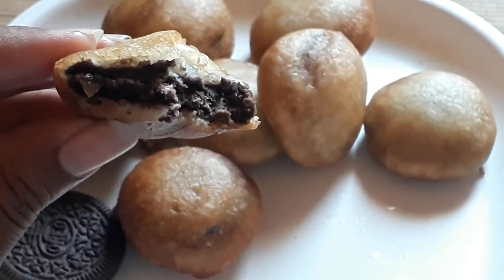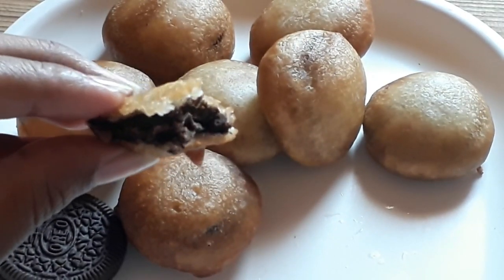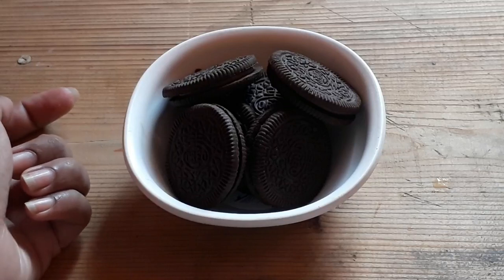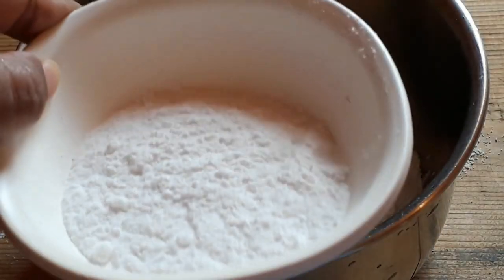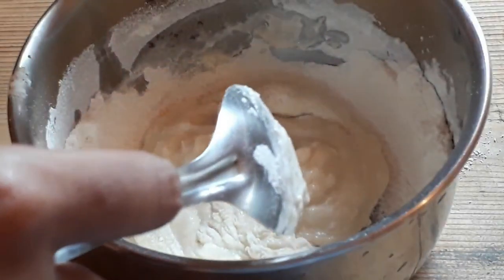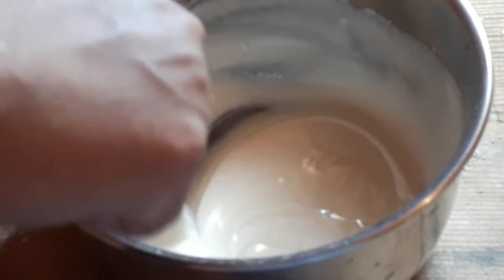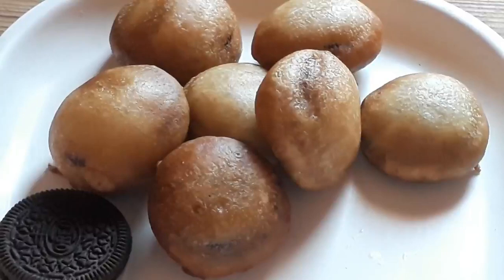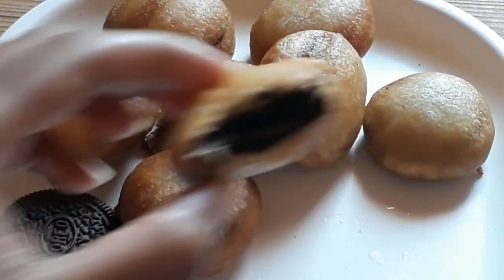Oreo Ke Pakode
VEG. AND VEGAN FOOD RECIPES